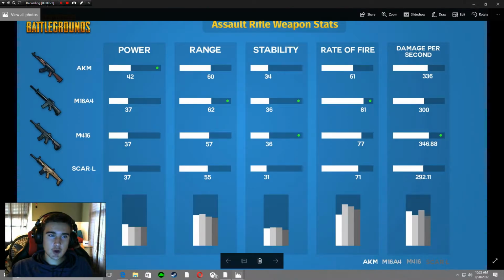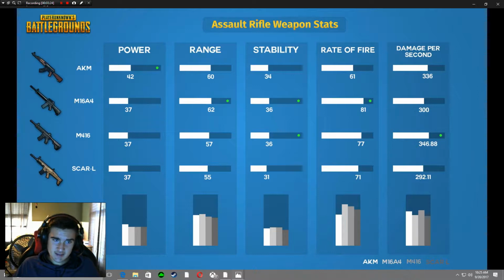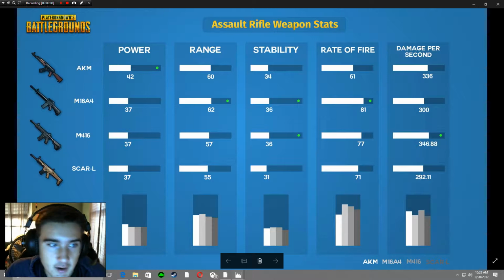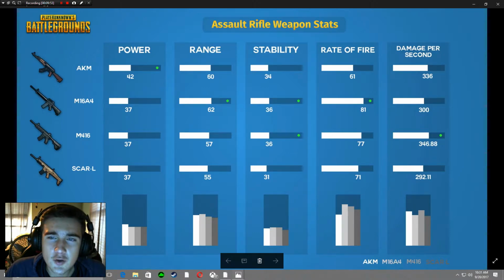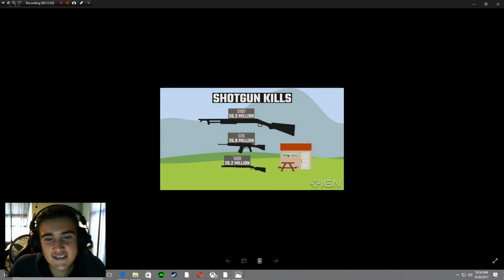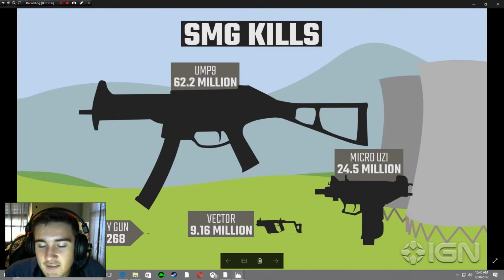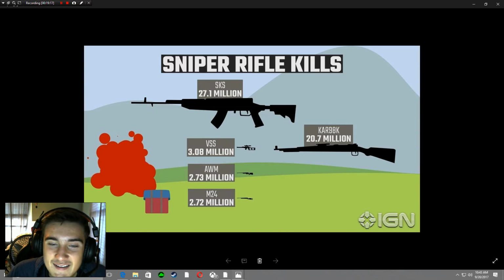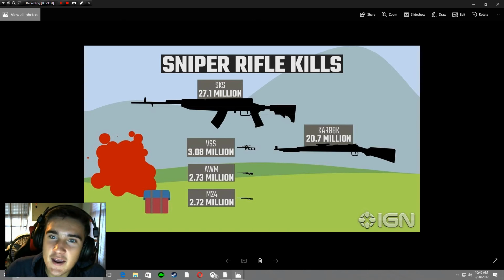pubg weapons for newbs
a brief video of what in my OPINION are the best and worst guns of every class including assault rifles, smgs, snipers, and shotguns